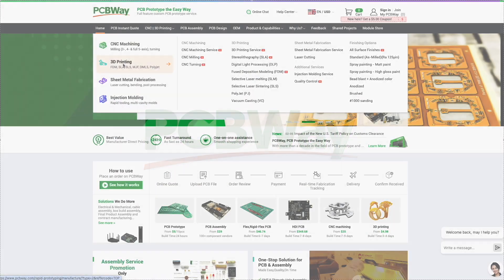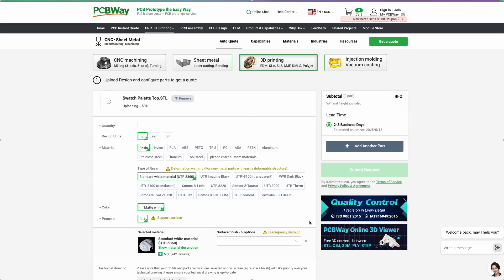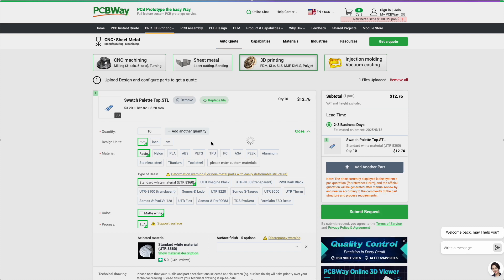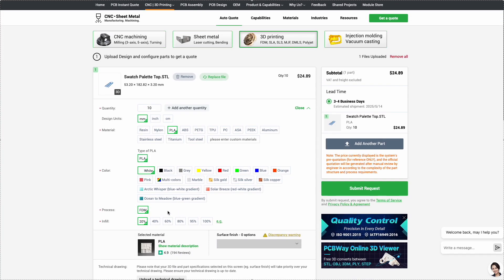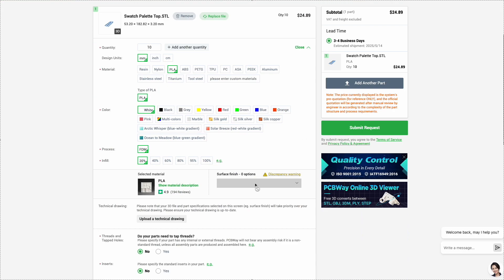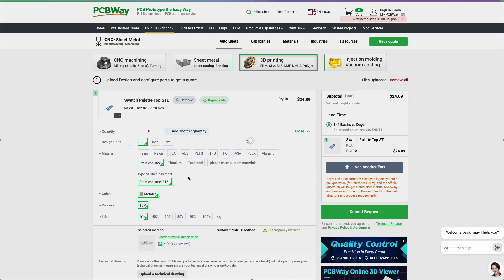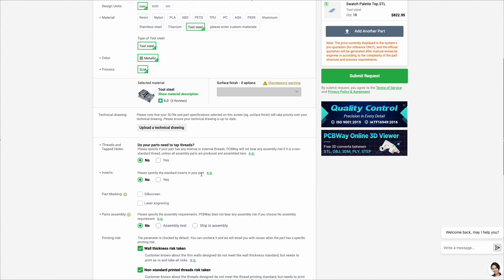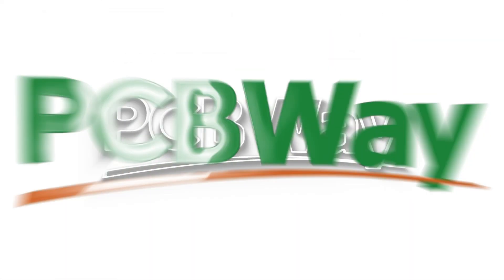Airtight Silicagel Bottle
it means great recognition for me and helps a lot to keep going!

BTC: bc1qplpzq36ghw84hty4nn2zzu4ps4sdh4th0v93j8
ETH: 0xc766ebbeAa76aaf629788c8F99C33A8d80d48977